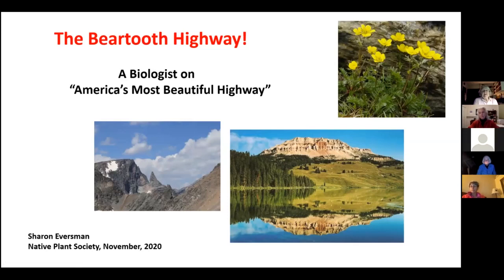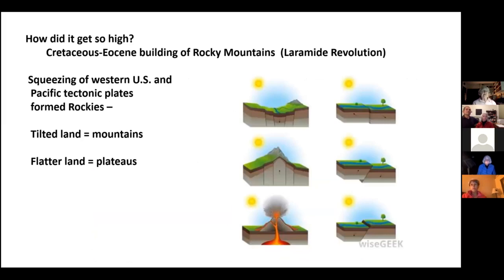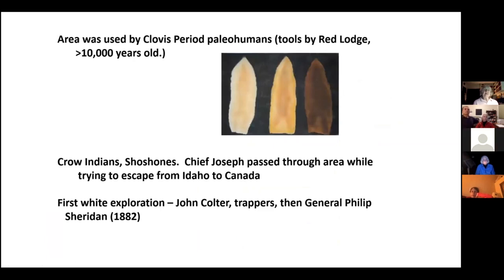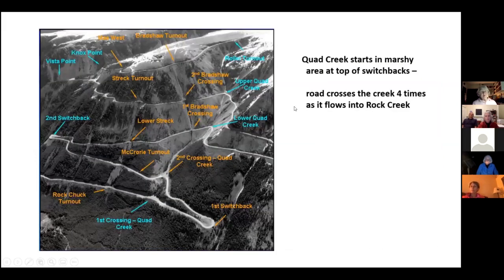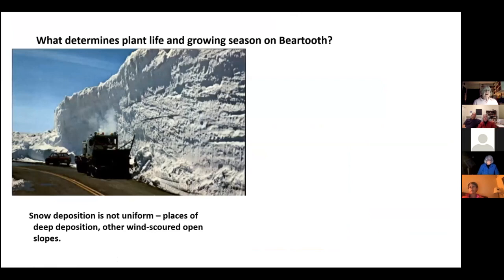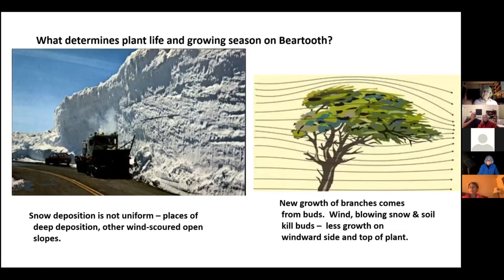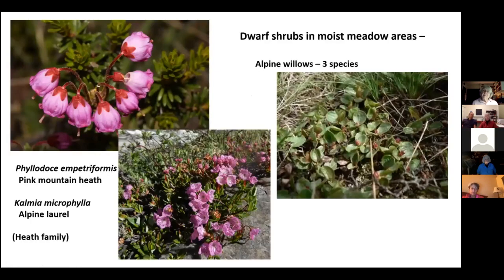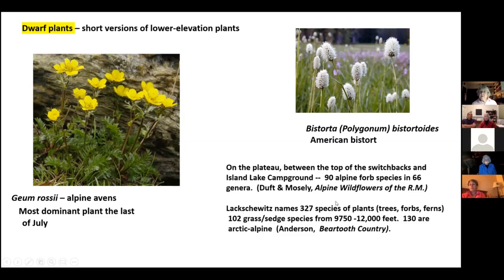The Beartooth Highway with Sharon Eversman, November 10 2020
A virtual ecological tour of the Beartooth Highway from Red Lodge to Cooke City/Silver Gate, Montana, concentrating on what is visible from the highway.  Some history, geology, plants and animals are included in this presentation by Biologist Dr. Sharon Eversman.